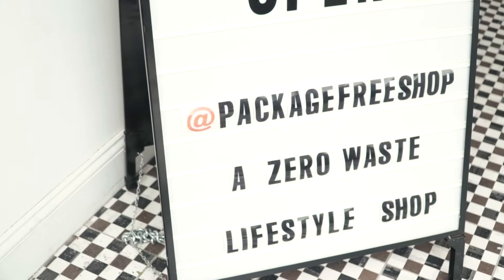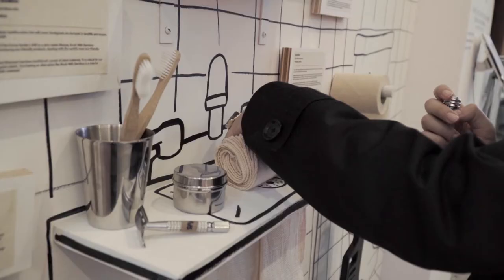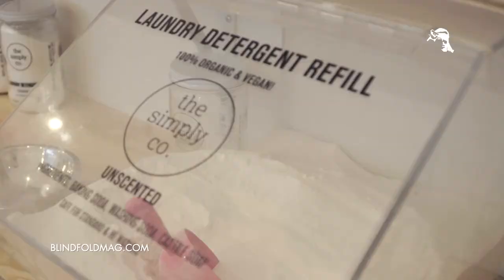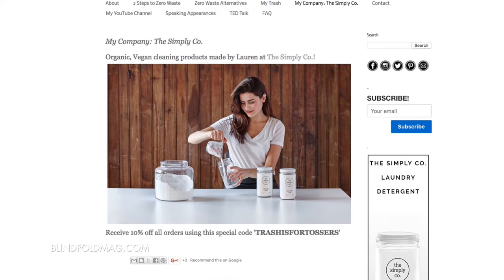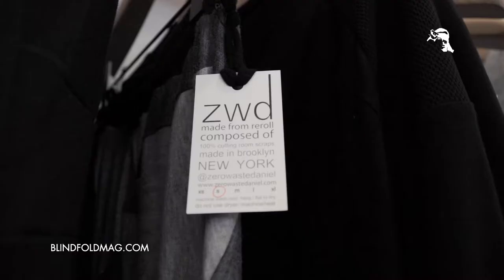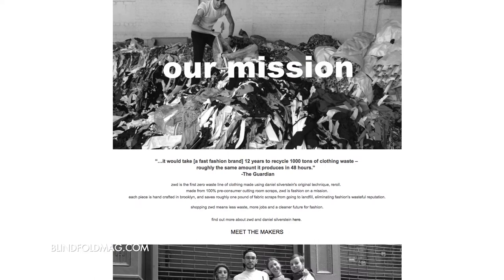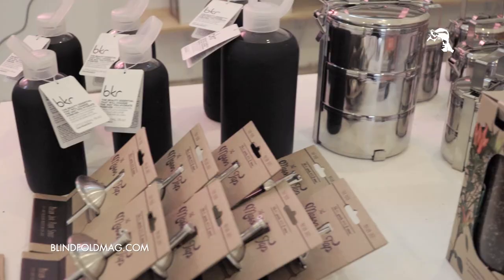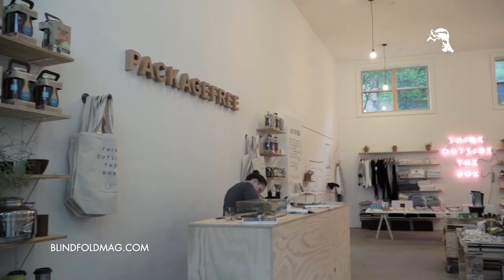Lauren Singer + Zero Waste Daniel - Mini Docs by Blindfold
Lauren Singer (@trashisfortossers) and Daniel Silverstein (@zerowastedaniel) sit down with Blindfold Magazine to tell all about their start in their zero-waste lifestyles and how they came to open Package Free Shop.

Since 2015, Blindfold has created dozens of inspiring short films as part of our Mini-Doc series. We have had the honor of sharing the meaningful work that activists and advocates like Jesse Israel of the Big Quiet, Journalist Noor Tagouri, and The Save the Chimps Foundation are putting out in the work. Each Mini-Doc film is 3-5 minutes in length and gives a deeper, honest reveal into how each of these individuals and organizations discovered how they could best be of service to our planet, and how their journeys unfolded.

After years of delivering these exclusive pieces to our Blindfold audience (over 31,000 users combined), we are now accepting pitches from individuals and organizations who would like to hire our Blindfold production team to film their very own Mini-Doc and have it featured on our platform. Are you someone who has found their passion in being service to others? Do you want your story told in an authentic, beautiful way and shared with a network of like-minded individuals?

Additional Camera Operator: Golden C. Smith